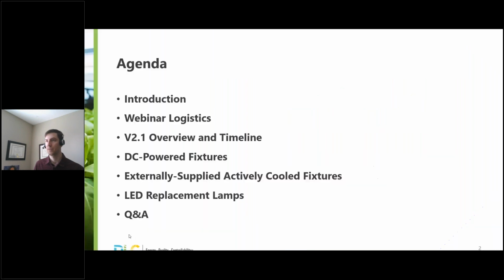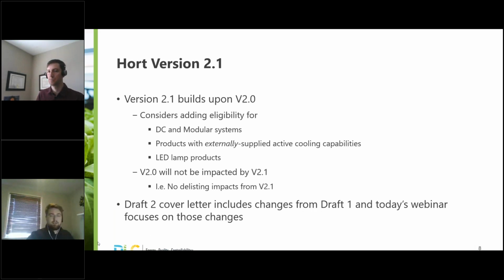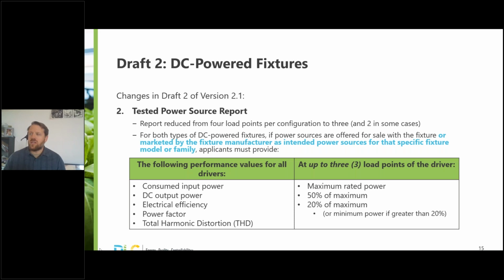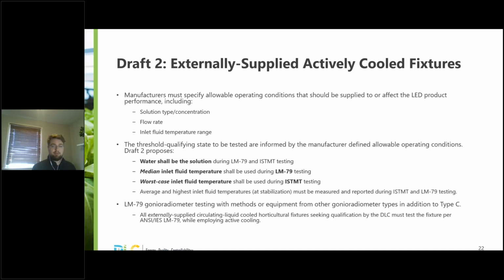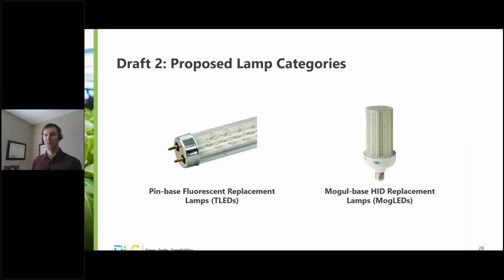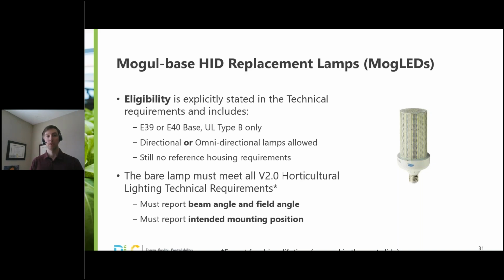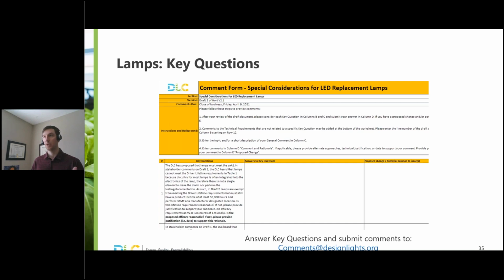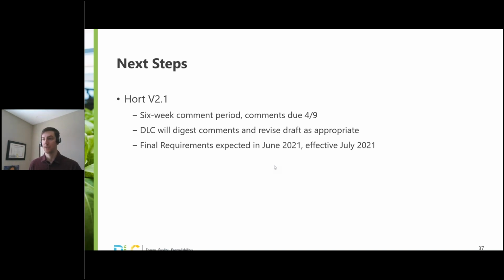DLC DRAFT 2 Horticultural Technical Requirements V2 1 Overview Webinar